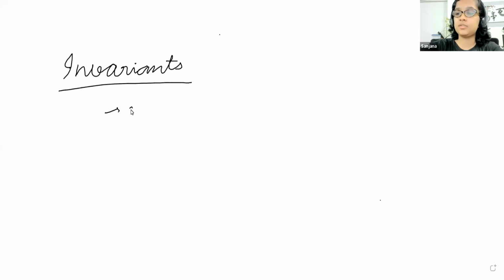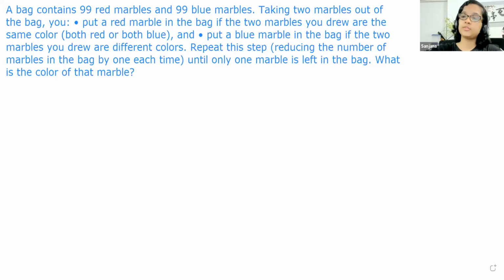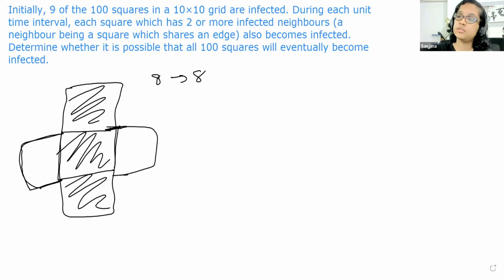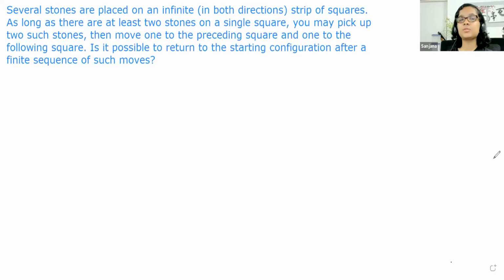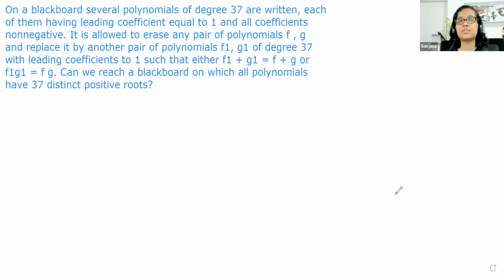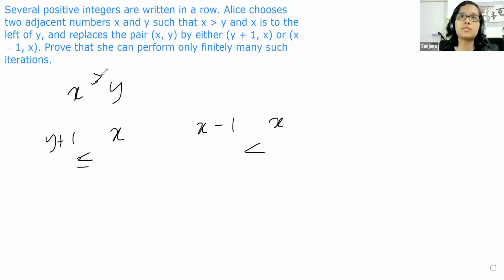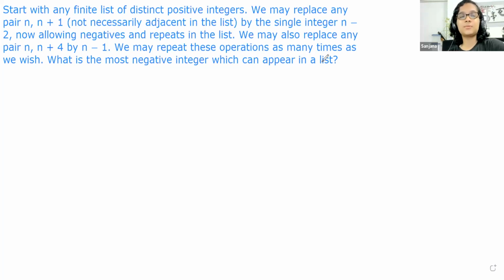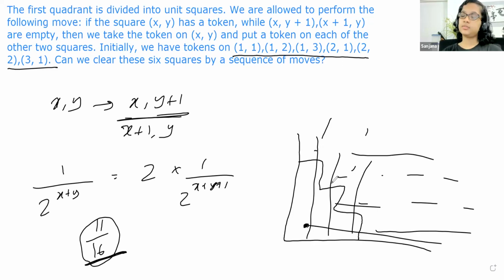Invariants and Monovariants by Sanjana Chacko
This class covers the basic definitions of these concepts as well as problem solving and ideas on how to approach problems using them. No hard pre-requisites.